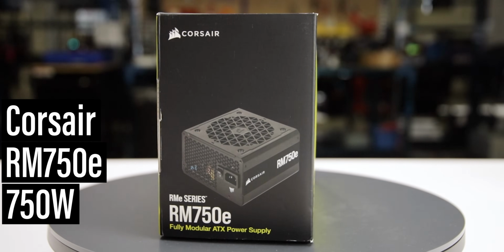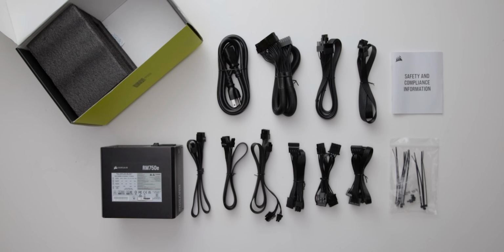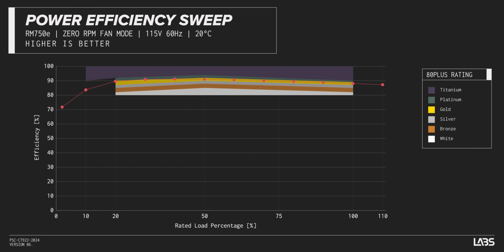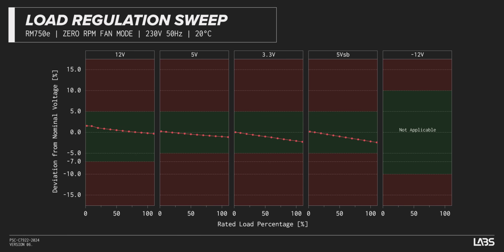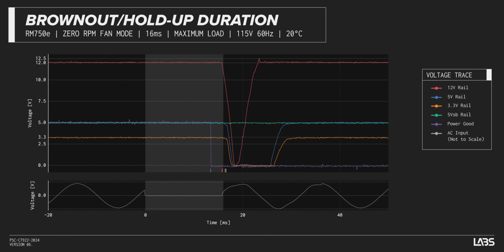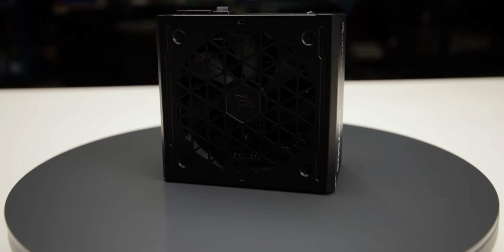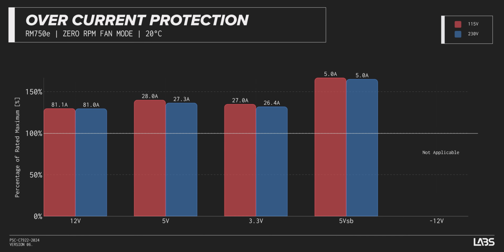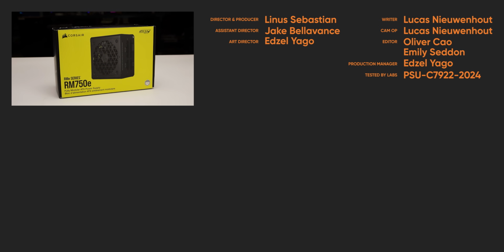Corsair RM750e 750W Power Supply - LABS Test Report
Looking for electronic components and equipment? Consult the specialists! and save 10% using code “LMG”

The Corsair RM750e is a 750W, fully modular ATX 3 power supply with a single fan mode. It offers efficient cooling and exceptional value at an MSRP of $99.99 USD. Its modular design offers customizable cable management, ensuring a neat and clutter-free build. With 750W of power, it is suitable for high-performance systems, delivering stable and reliable performance. The single-fan mode maintains efficient cooling while keeping noise levels low.

CHAPTERS
0:00 Introduction, dimensions, and included cables
1:04 Sponsor - Circuit Specialists
1:20 Efficiency, stability, and brownout testing
2:46 Excursion test and over current protections
3:35 Conclusion